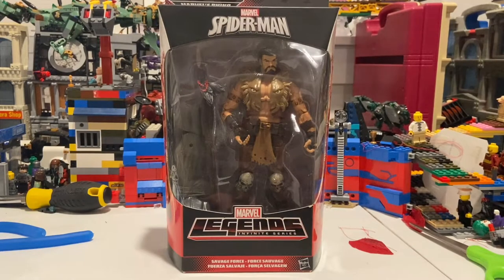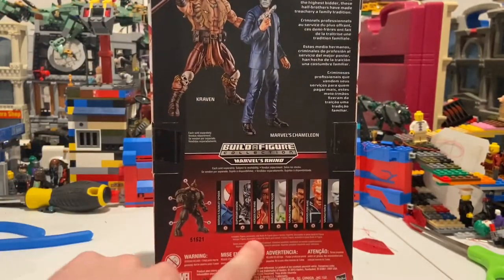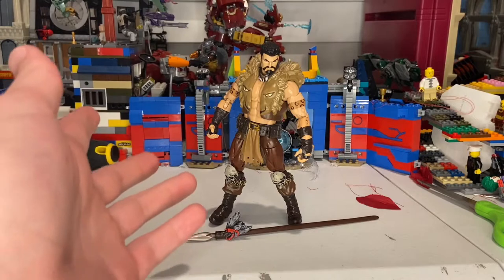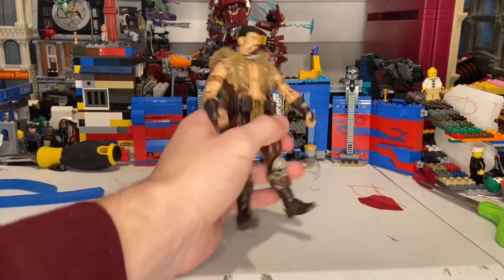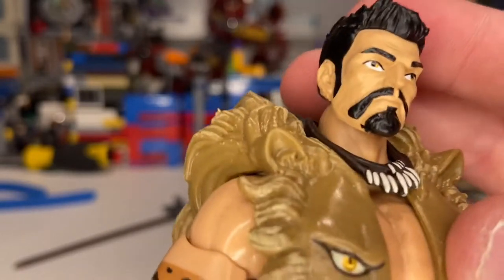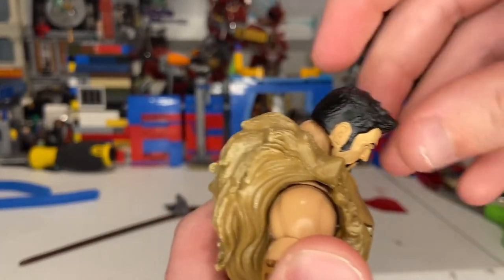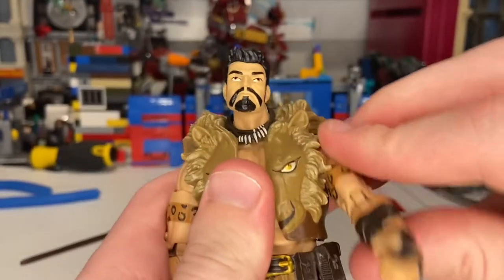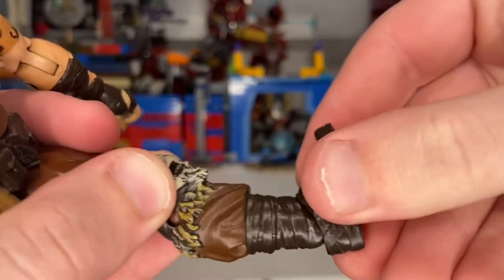MARVEL LEGENDS- Kraven The Hunter Review